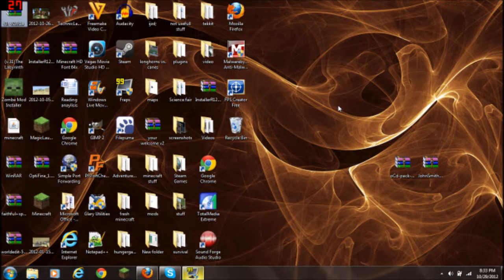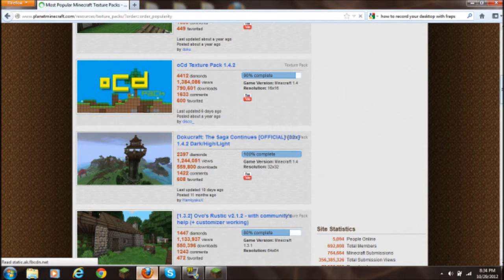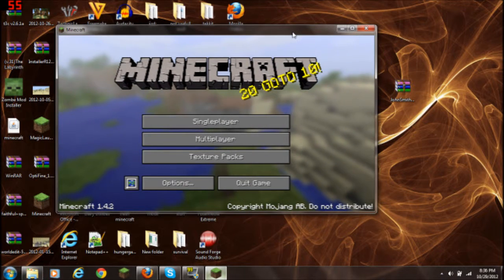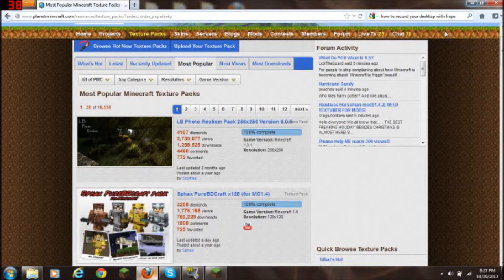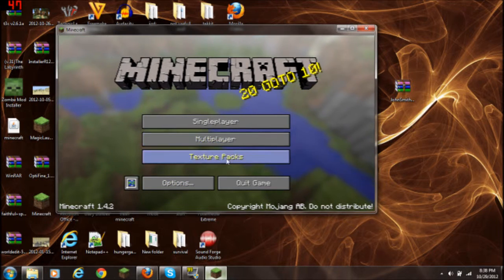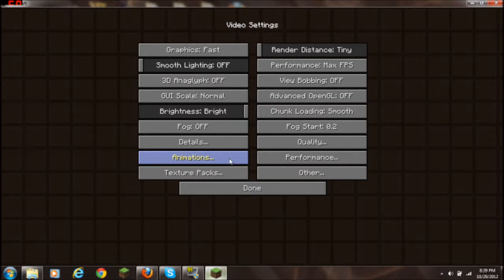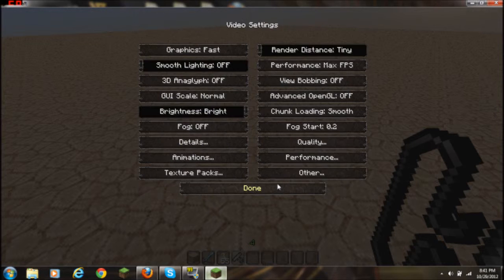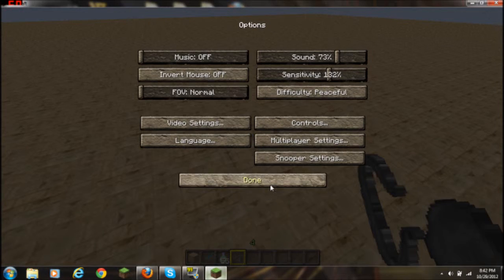How to install Minecraft texture packs HD / Non HD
This is a tutorial on how to install texture packs to minecraft in hd or non hd

Category: